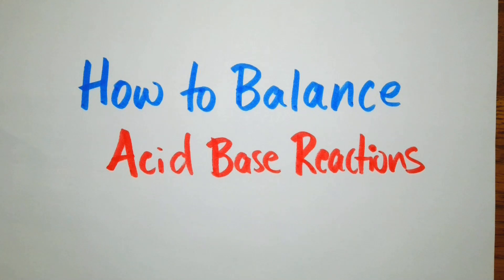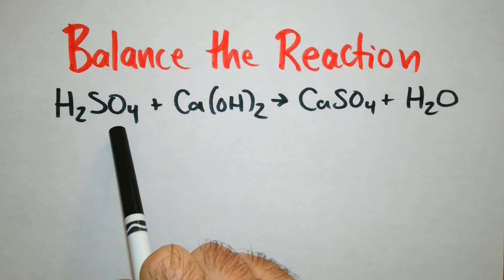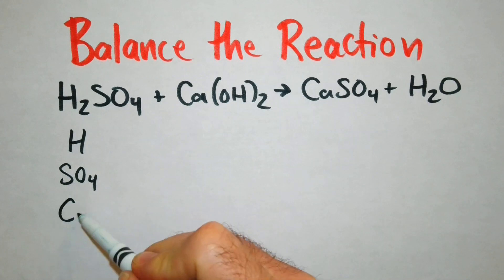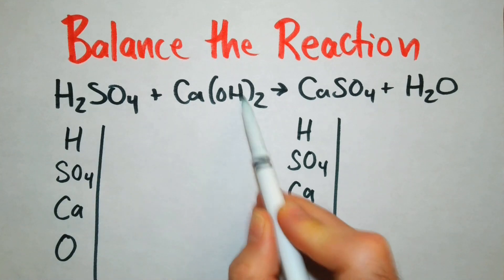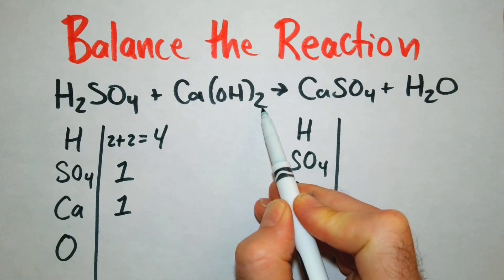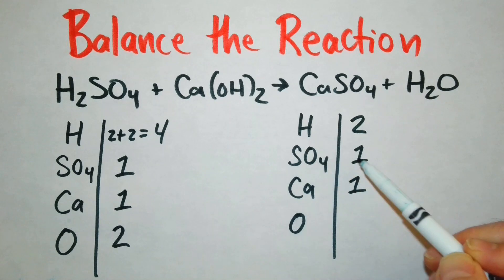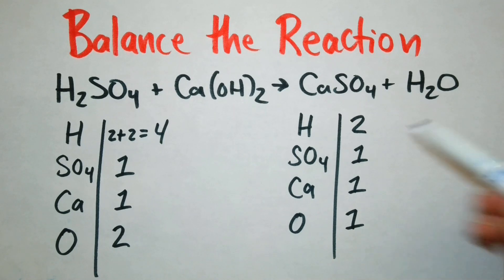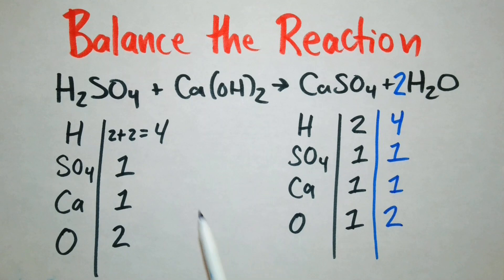How to Balance an Acid-Base Neutralization Reaction (HCl + NaOH Example)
In this video, we walk through the step-by-step process of balancing an acid-base neutralization reaction, using the example of hydrochloric acid (HCl) reacting with sodium hydroxide (NaOH). Learn how to balance the equation HCl + NaOH → NaCl + H₂O and ensure the law of conservation of mass is followed.

Topics Covered:
Introduction to acid-base neutralization reactions.
How to balance the reaction: HCl + NaOH → NaCl + H₂O.
Application of the law of conservation of mass in acid-base reactions.

📄 Need more practice?